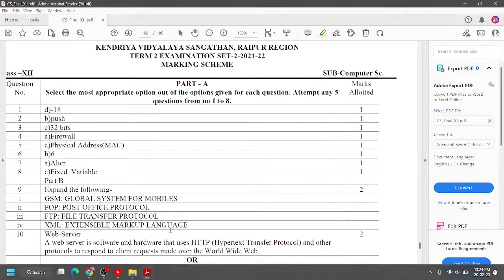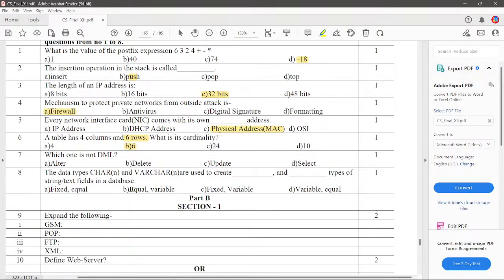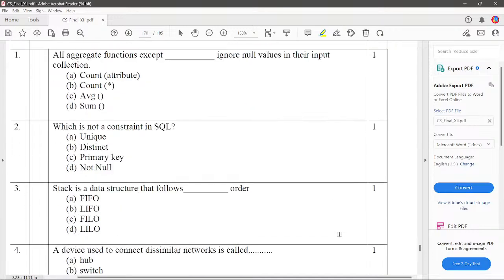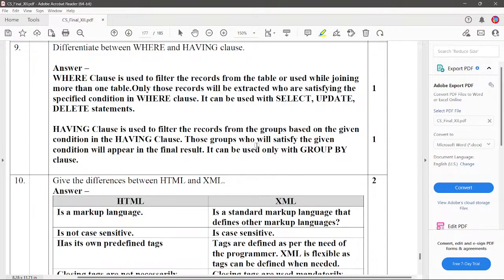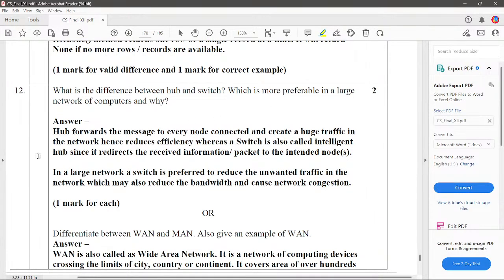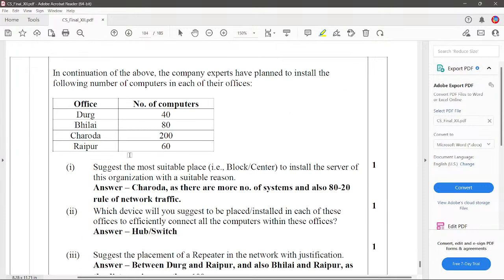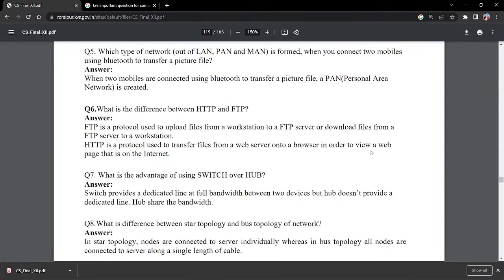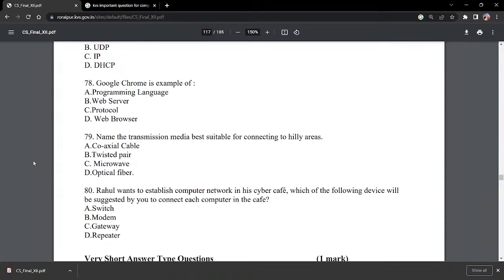KVS PGT Computer Classes 2023 | PRACTICE SET-| kvs prt computer previous year question pape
KVS DSSB